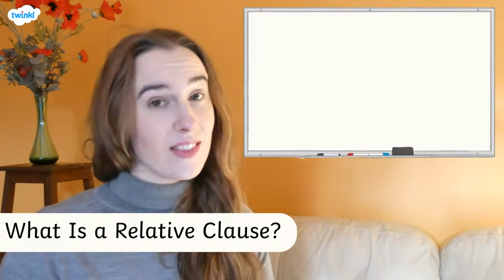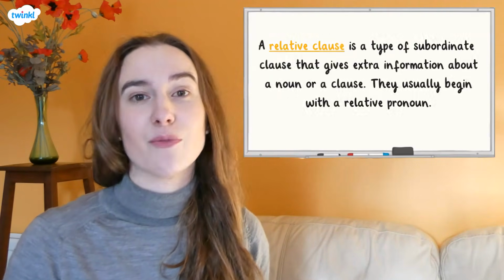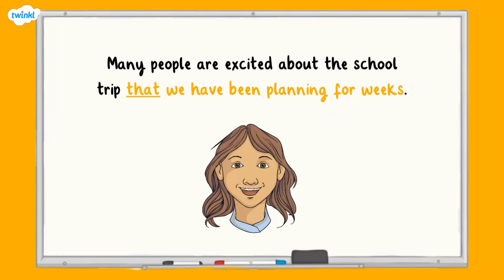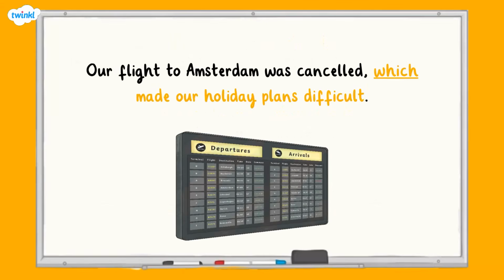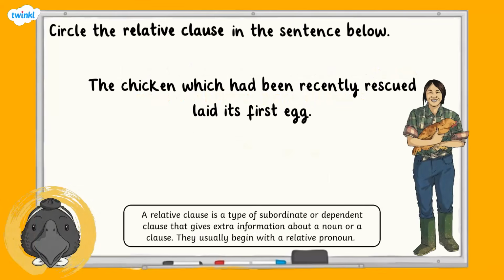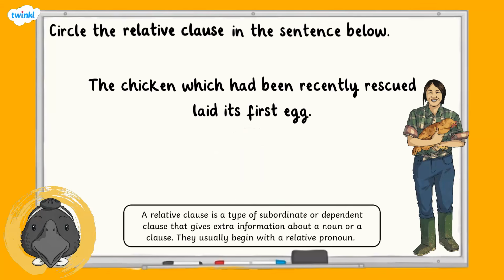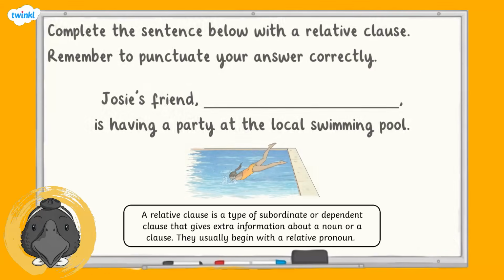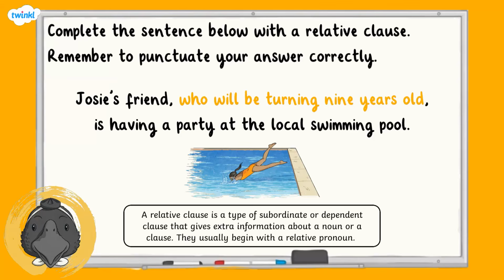What Is a Relative Clause? | KS2 English Concept for Kids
Find out everything you need to know about what relative clauses are, how to identify relative clauses and how to use relative clauses in a sentence with this KS2 teacher-led video. In this video you can learn along by following clear explanations, SATs style practice questions and content developed by subject experts - so what are you waiting for?

Teachers will love that this video can be used for English lessons, independent English learning, SPaG homework help and even SATs English revision!

0:07 What is a relative clause?
0:27 What is a relative pronoun?
0:37 Examples of relative clauses
1:30 Relative clause SATs style question